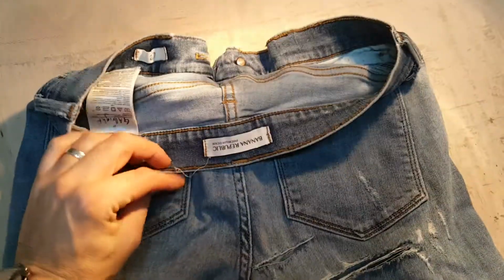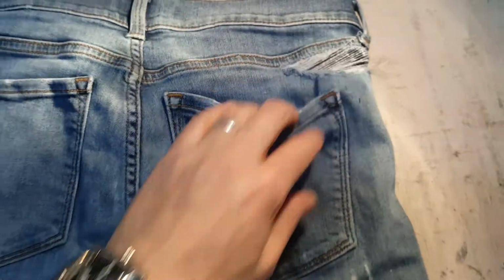BANANA REPUBLIC LADIES JEAN REPAIRS Vlog with The Denim Doctor